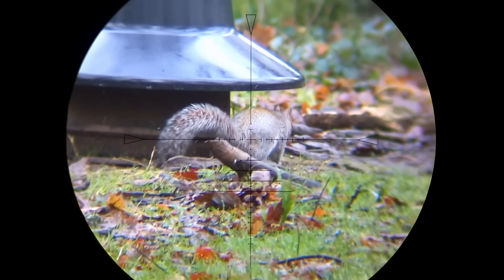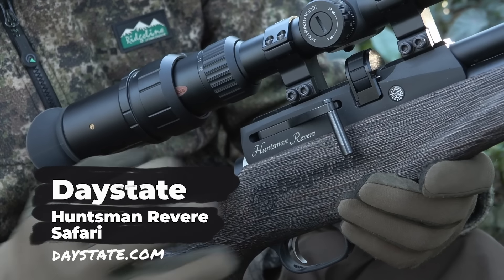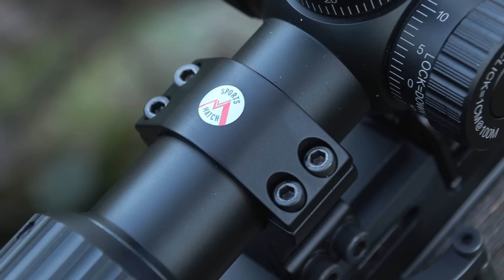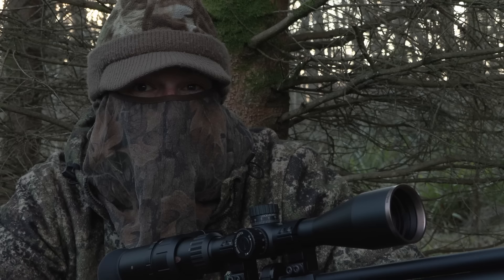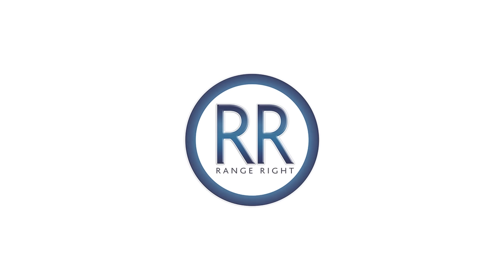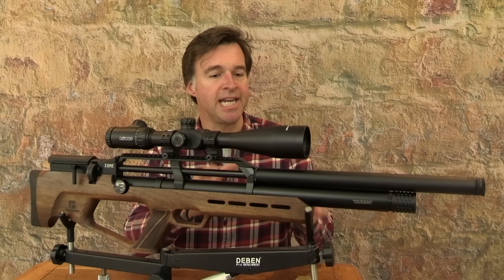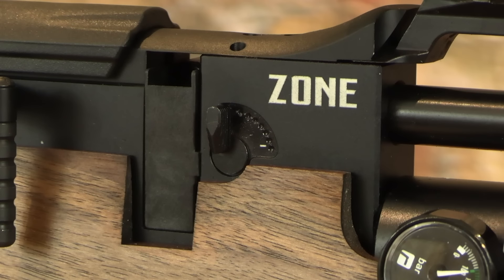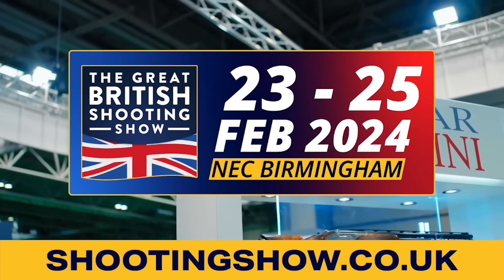The Airgun Show | Hunting squirrels at dusk | Reximex Zone bullpup review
Mat Manning is in the woods hunting destructive grey squirrels on a cold winter evening. The ravenous rodents are out on their twilight feeding frenzy, so Mat focus his shooting trip around their food sources as he picks them off with his Daystate Huntsman Safari airgun.

Also in this week’s episode, Mat reviews the Reximex Zone bullpup. The awesome little PCP strikes a great balance between tough build quality, value for money and accurate shooting.

**The Essential Guide to Airgun Shooting is a bookazine packed with information to help newcomers and experienced shots get the most from their airgun shooting.

** Subscribe to Airgun World magazine and take advantage of our shooting insurance offer as well as a host of informative and entertaining articles by Mat Manning and Britain’s leading airgun writers.